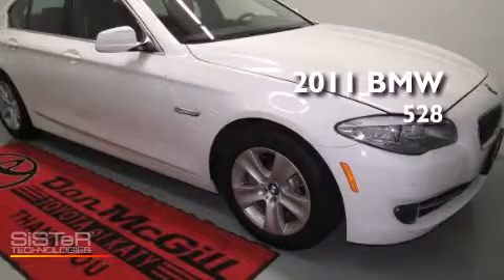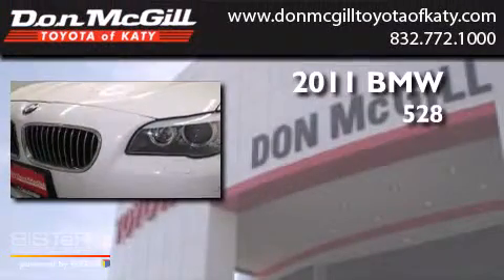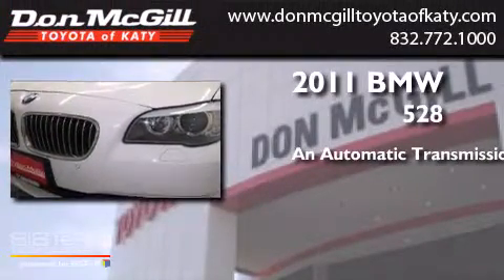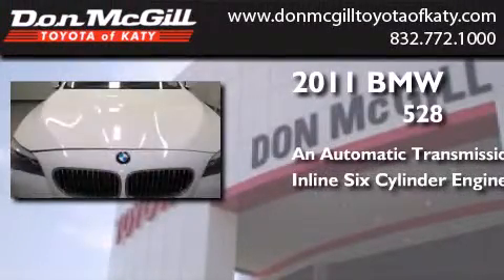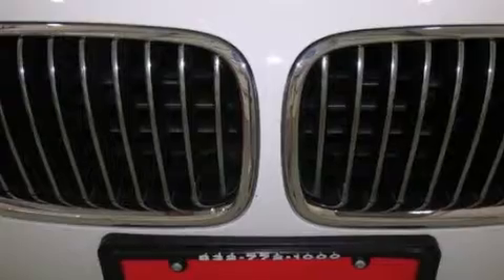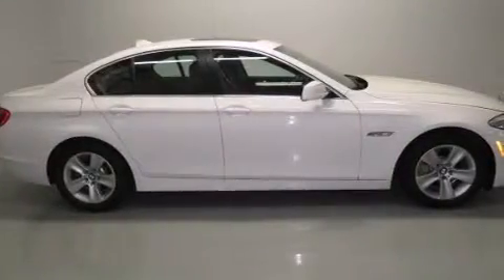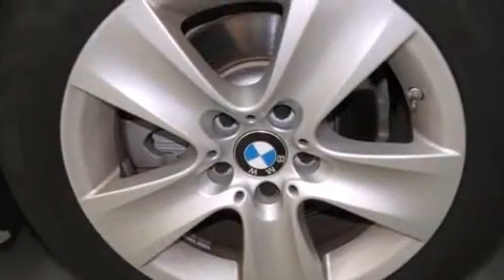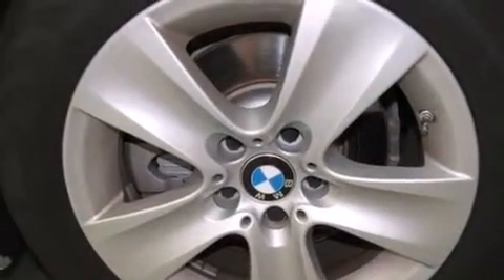Used 2011 BMW 528i Katy TX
We've been honored to serve the Katy TX area , we promise that your experience at our dealership will exceed your expectations ! Year : 2011 Make : BMW Model : 528i Engine : I6 Trans . : Automatic Exterior : Alpine White Miles : 14,117 Stock : K52824 Don McGill Toyota of Katy 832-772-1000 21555 Katy Freeway Katy , TX 77450 Used 2011 BMW 528i Katy TX